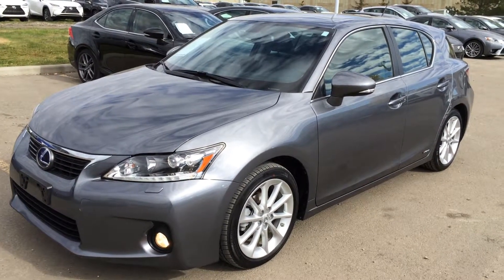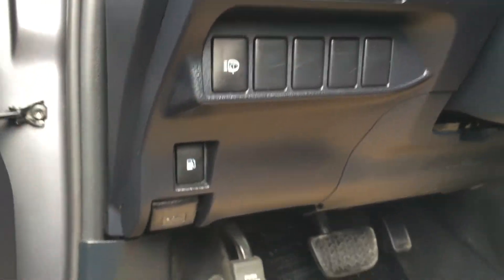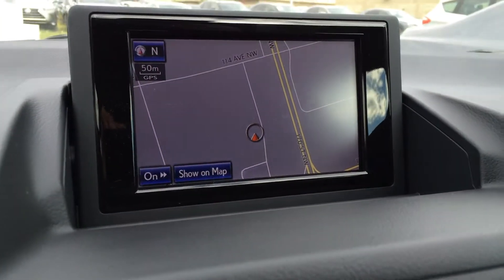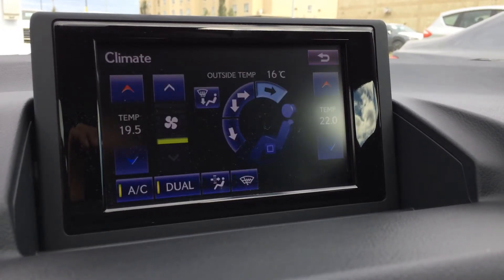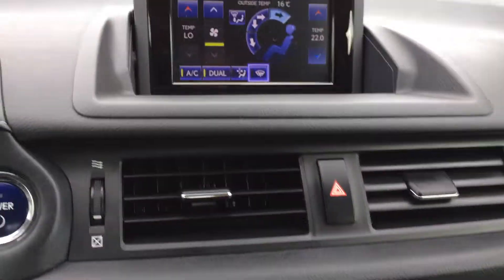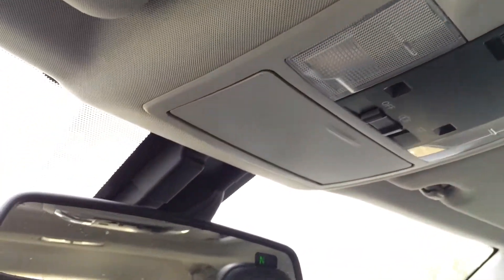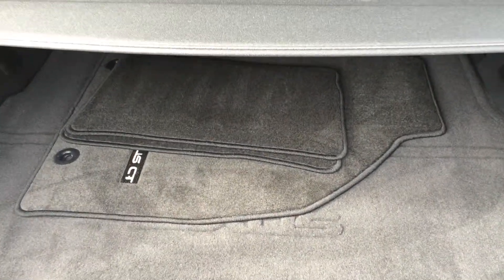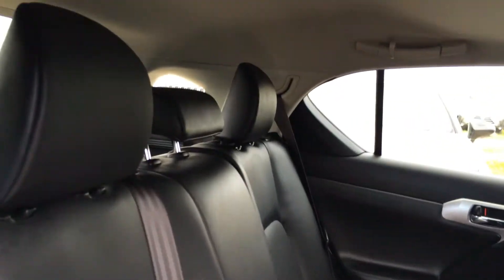Lexus Certified Pre Owned Grey 2013 CT 200h FWD Hybrid Technology Package Review | Stettler Alberta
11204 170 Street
Edmonton, Alberta
T5S 2X1

This is a 2013 Lexus CT 200h FWD 4dr Hybrid with CVT Transmission transmission Gray[01H9,Nebula Grey Pearl] color and Black interior color.  This video is recorded and uploaded by cDemo Mobile Inspector